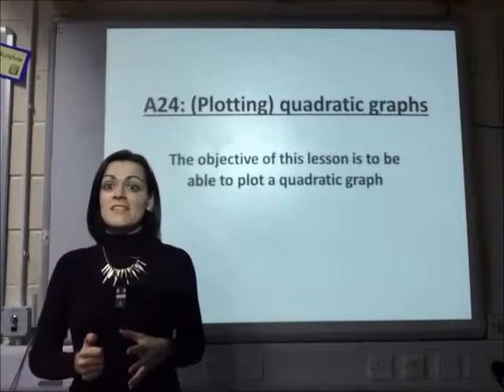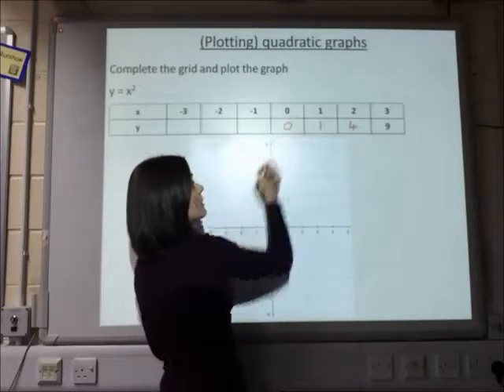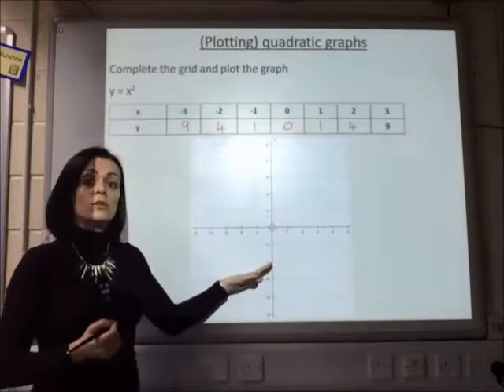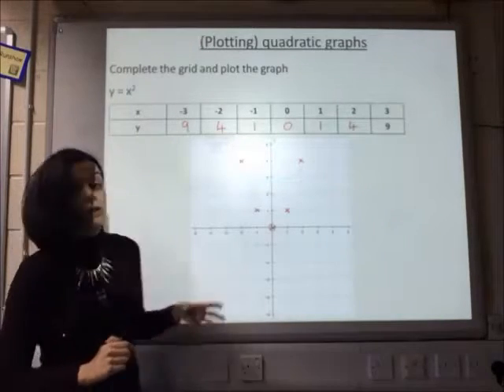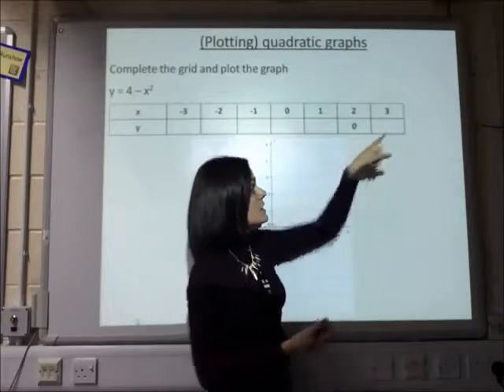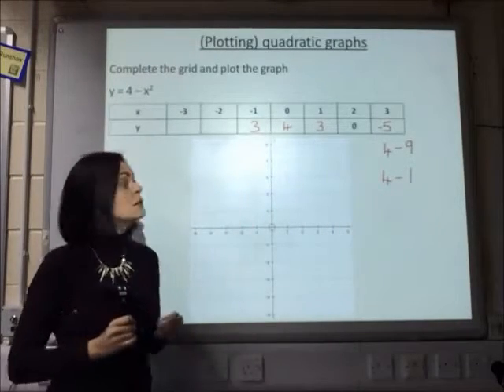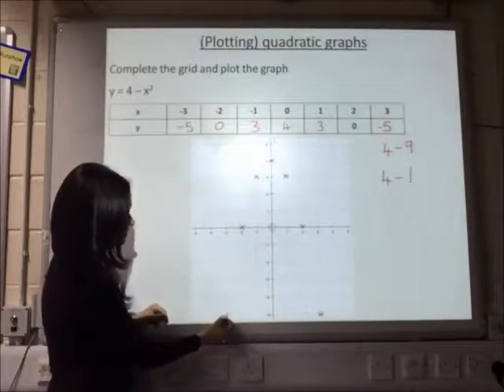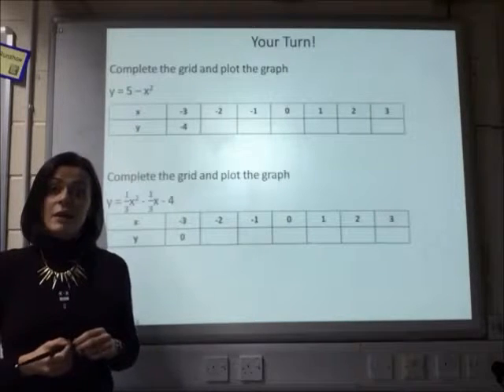A24 – Plotting Quadratic Graphs